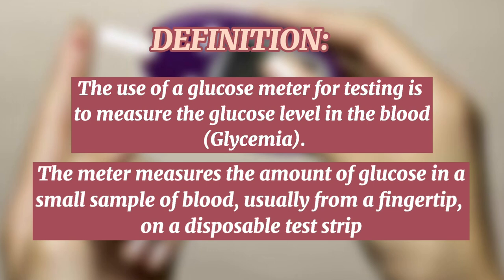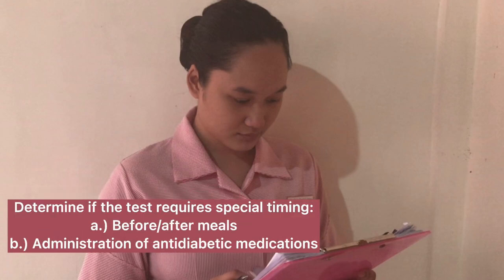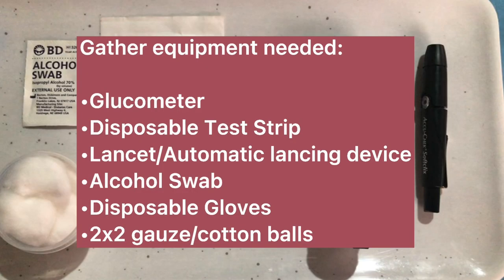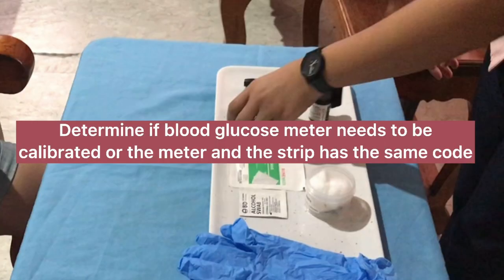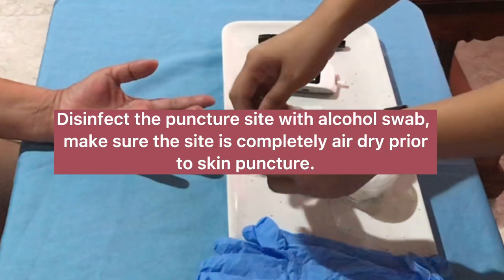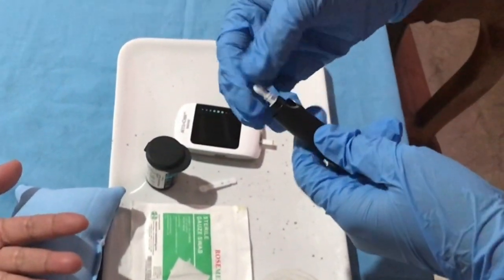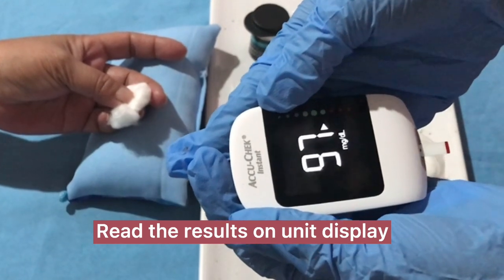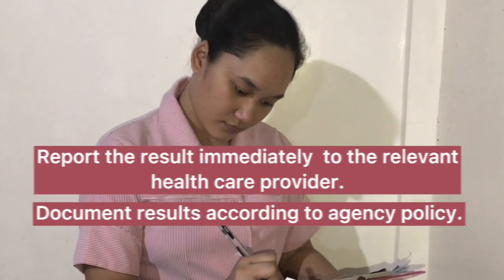CBG Monitoring Return Demonstration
Submitted By: CASERES, Cynette Danielle F.  BSN 3-B